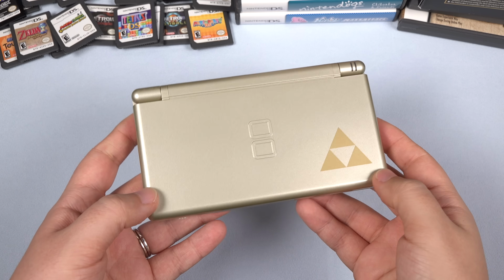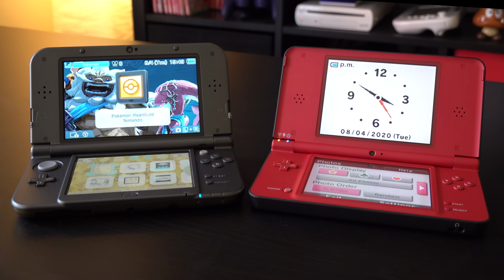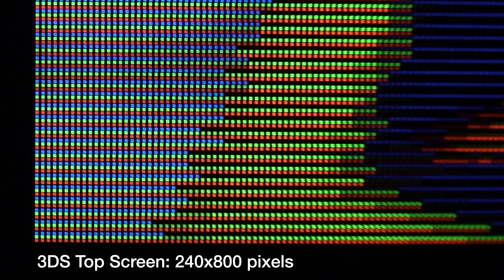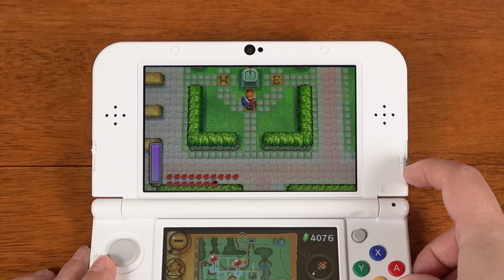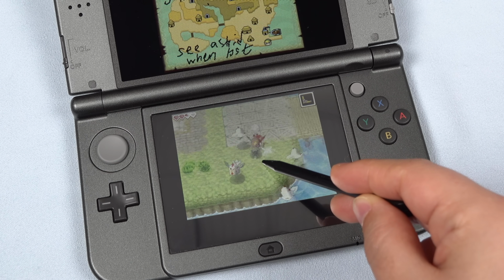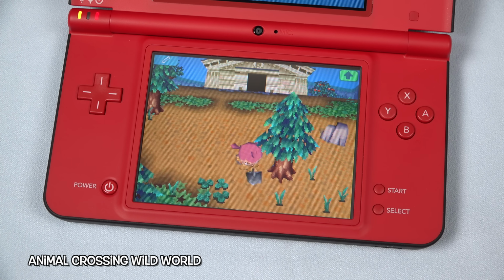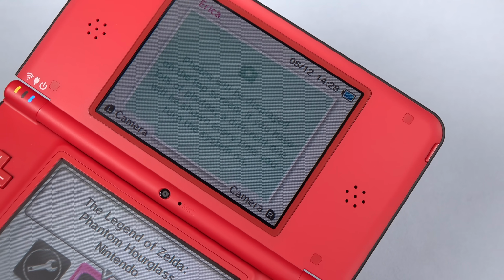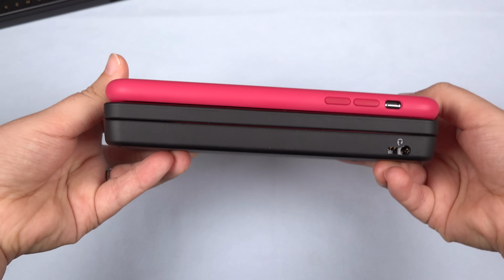DSi XL Still Worth it in 2020? Heck yes!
DSi XL is still THE BEST way to play Nintendo DS games! Here's why! Never going back to playing DS games on the 3DS! So yes, it was totally worth the price to me. I wanted to experience a unit right out of the box.
Time codes:
1. Intro (0:00)
2. What makes it special?(1:40)
3. Why DSi XL is better than 3DS for DS games (2:16)
4. Games! (6:11)